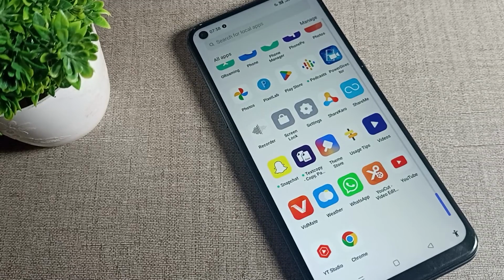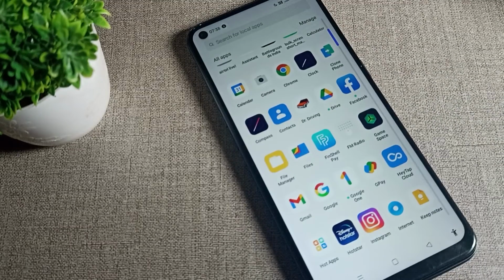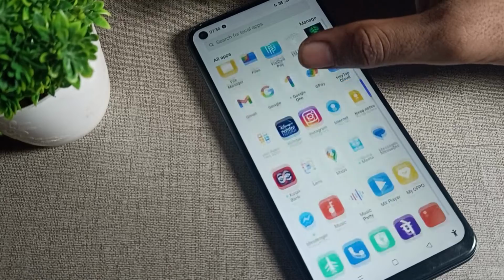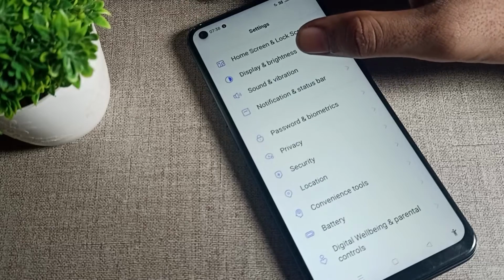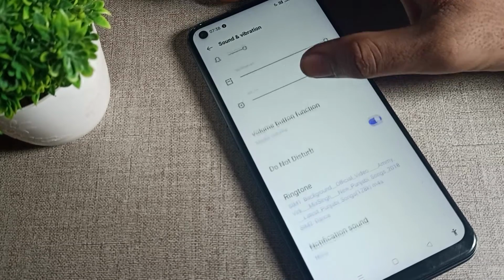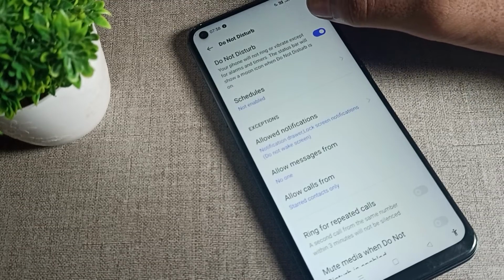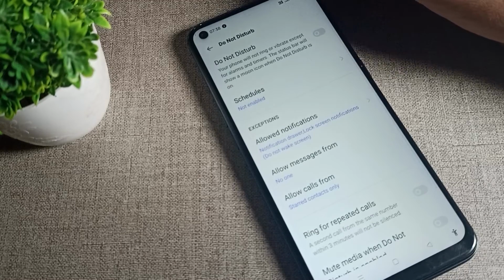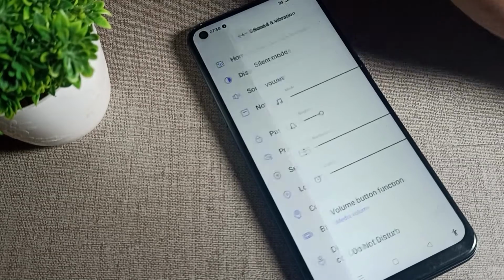Do Not Disturb Mode Setting oppo F19s phone, how to disable do not disturb mode